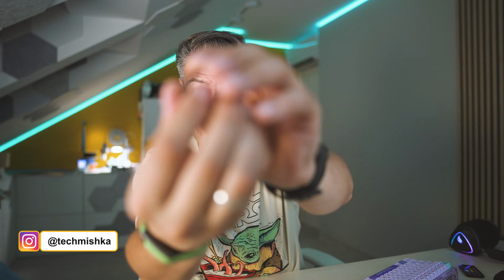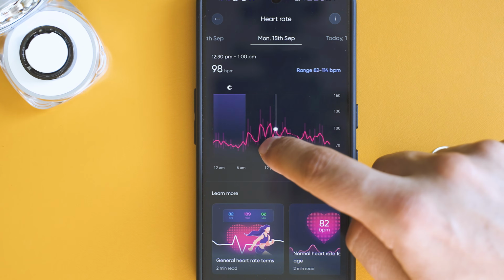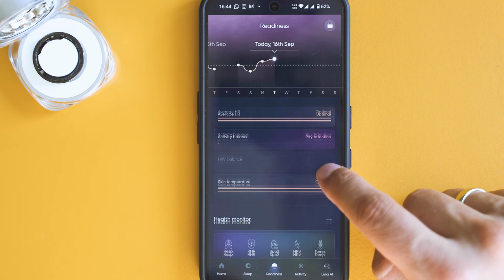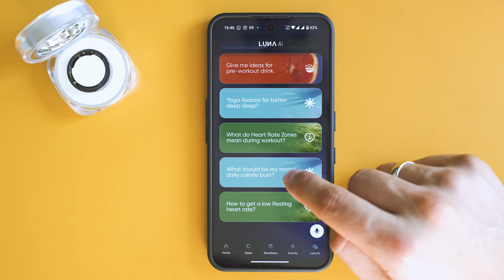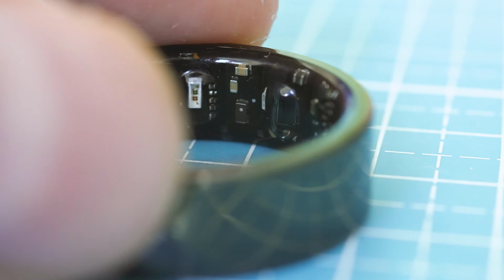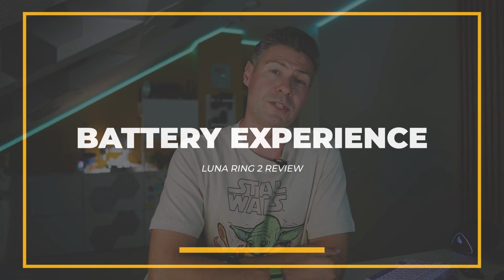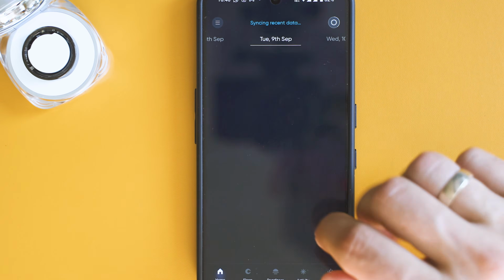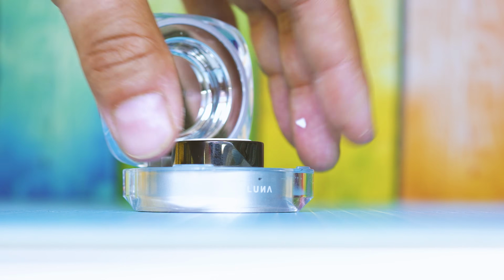Luna Ring 2 Review – Is It Finally Ready to Challenge Oura and Ringconn?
🎯 Luna Ring 2 Smart Ring

I’ve spent over two weeks testing the Luna Ring 2 — a next-generation smart ring that promises to track over 70 health metrics, boost recovery with AI coaching, and last up to a week on a single charge.

In this detailed review, I’ll walk you through everything that matters: health tracking accuracy, sleep analysis, workout performance, build quality, battery life, and software features.
From its lightweight titanium design and improved charging dock to its still-questionable workout accuracy — I’ll show what’s great and what’s not so great about the Luna Ring 2.

There’s a lot to like: solid readiness insights, rich data visualization, strong app experience, and no subscription fee.
But does the Luna Ring 2 truly challenge Oura, Ringconn, or Ultrahuman in real life? Let’s find out.

📸 Chapters:
00:00 – Intro
00:45 – Health tracking accuracy
02:20 – Sports tracking performance
03:18 – Design & comfort
04:10 – Tech specs & charging dock
05:12 - Battery experience
05:48 – App features & AI tools
06:20 – Drawbacks
06:46 – Verdict

🛠️ Recommended gear:
📸 Great CAMERA for YouTube
📸 Bigger CAMERA
📱 Best SMARTPHONE

🎵 Music used in this video: